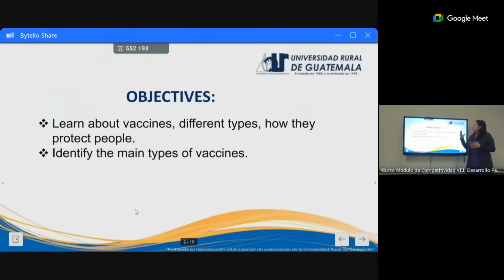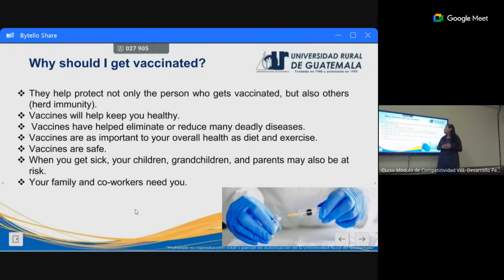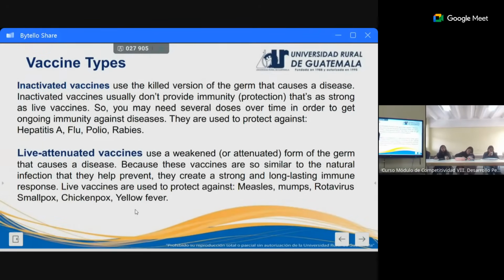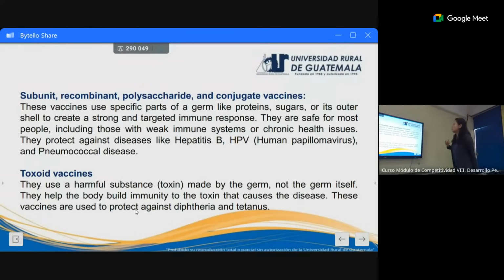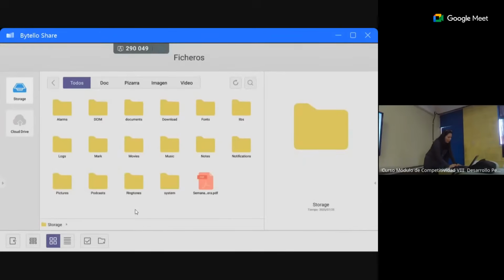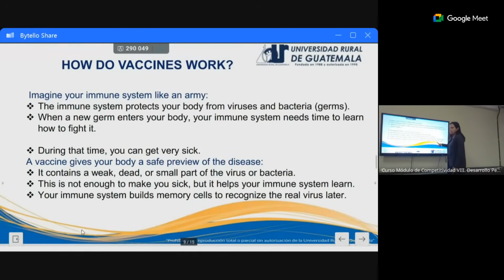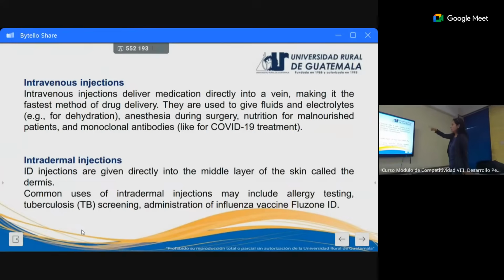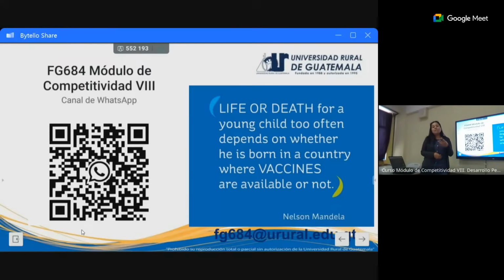SEMANA 3 - SÁBADO